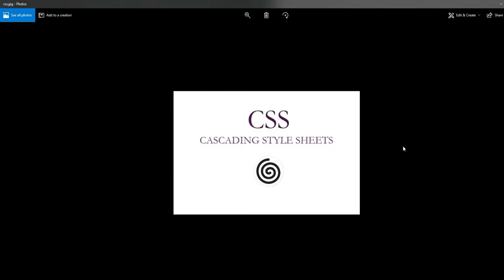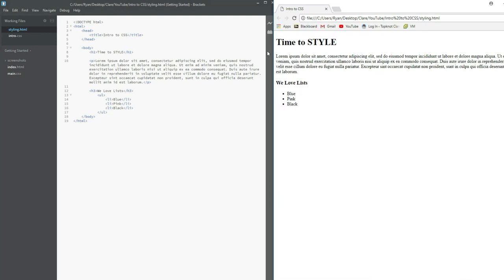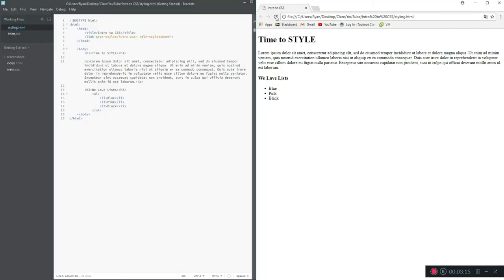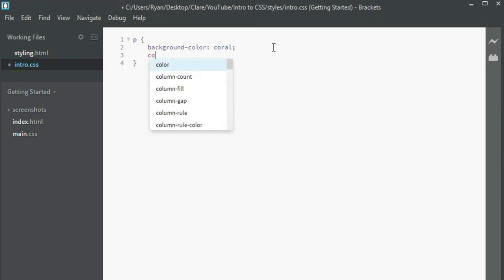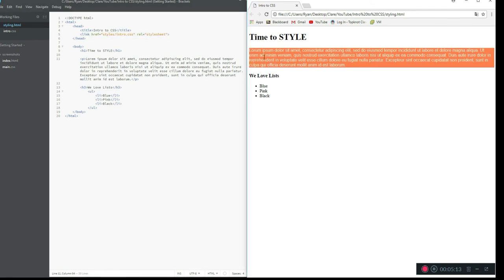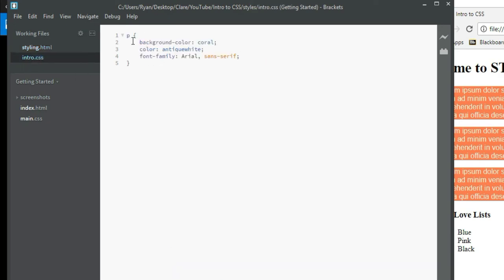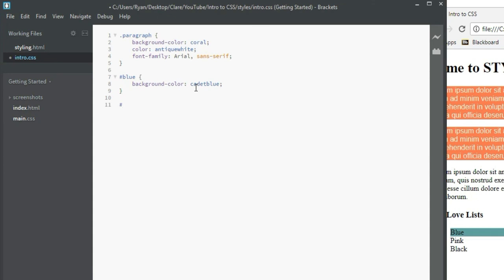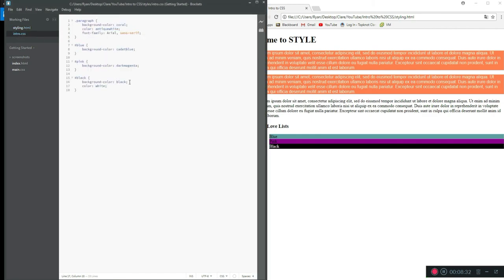Styling Web Pages: Intro to CSS (+ HTML Class/ID Attributes)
Today we are moving on from HTML to the cascading waterfall of possibility that is Cascading Style Sheets (CSS). In this video we go over the basic anatomy of a CSS rule and play with a little web page to learn to apply styles to different elements on your web page. Also a lil bonus HTML lesson in classes and IDs.